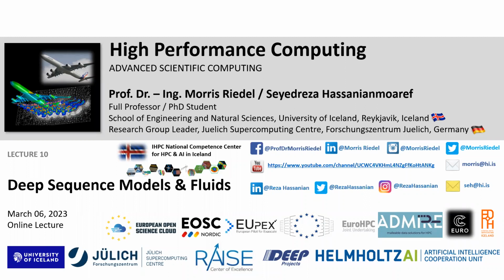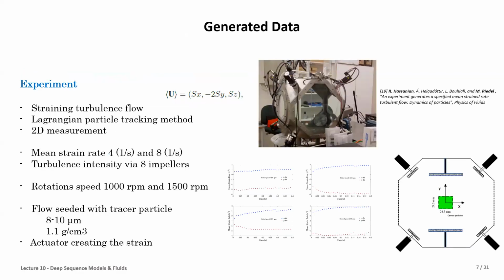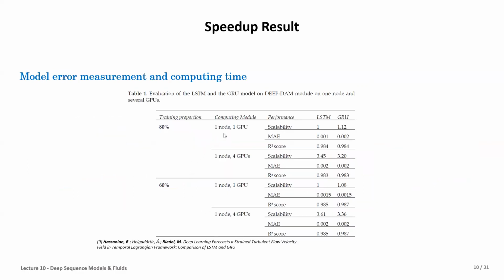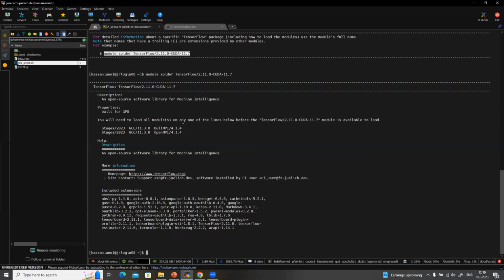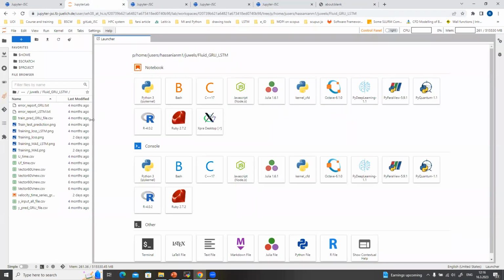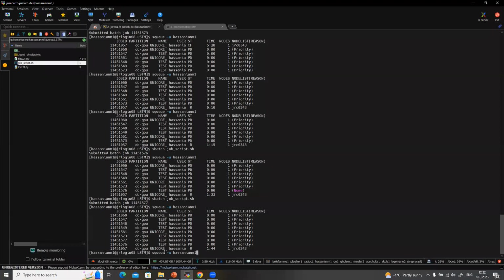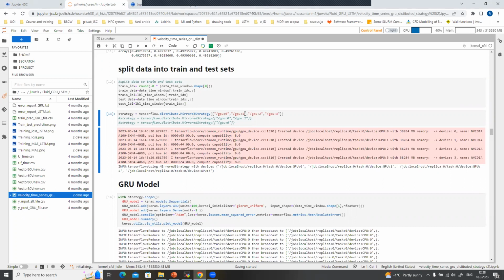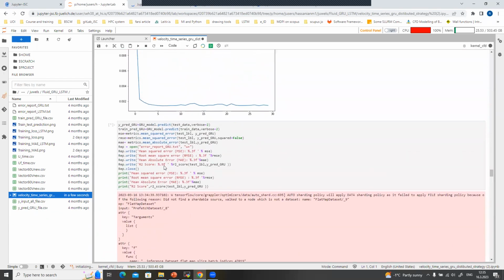2023 High Performance Computing Lecture 10 Deep Sequence Models & Fluids Part2 💻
2023 High Performance Computing Lecture 10 Deep Sequence Models & Fluids Part2 💻